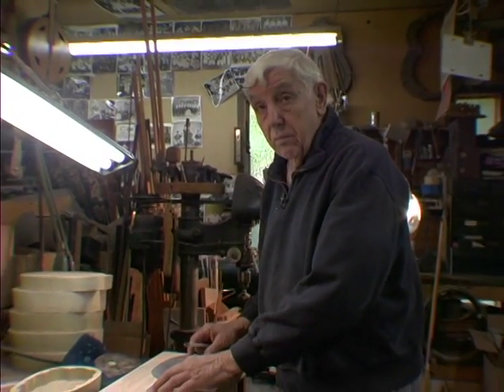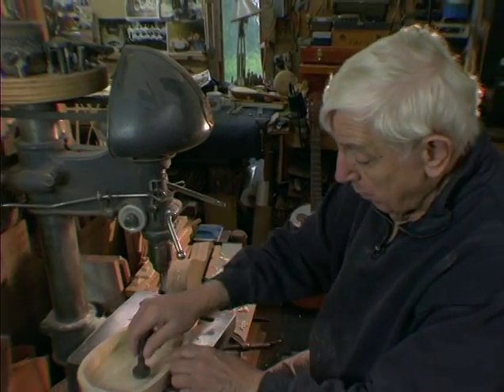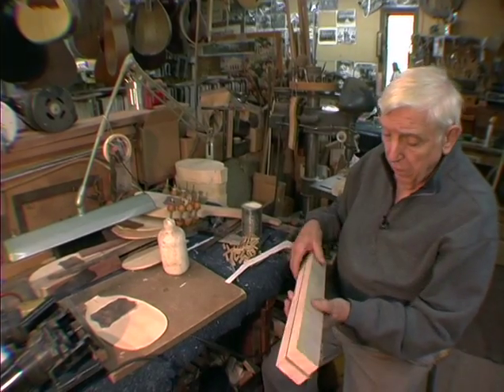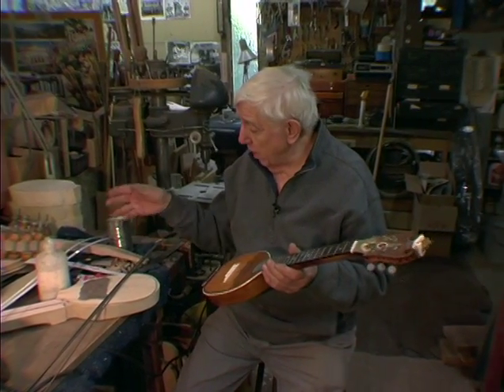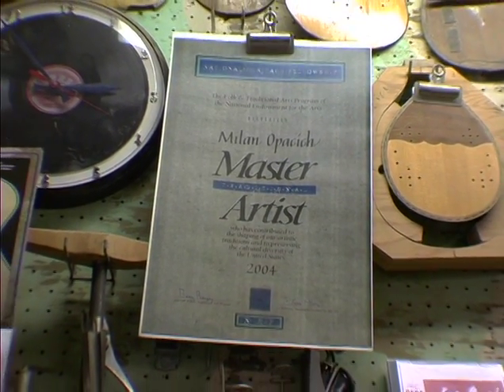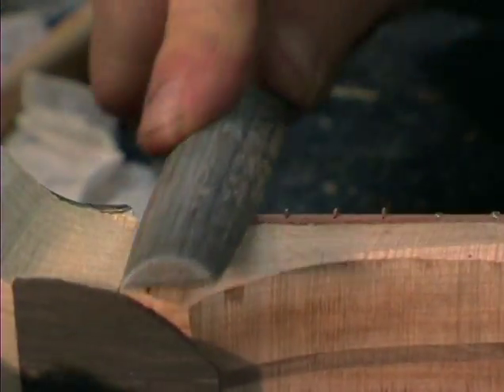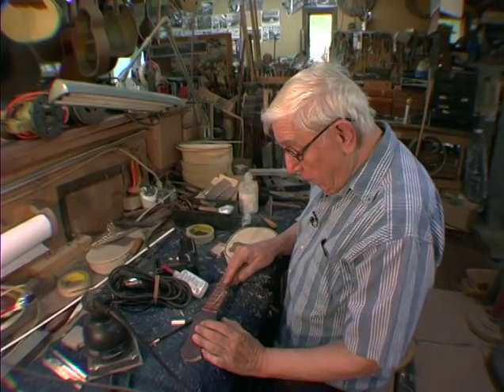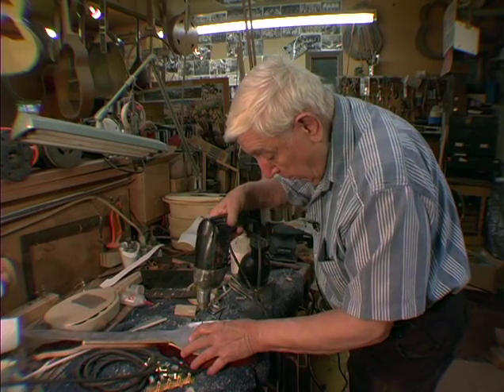Building a Prima with Milan (Milan Opacich, National Heritage Fellow)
TAI learned that Milan Opacich, tamburitza musician and luthier passed away Monday morning (January 21, 2013) at his home in Schererville, Indiana. Many folklorists who worked in Indiana will be familiar with his work. He was a key collaborator in the Gary Project and was featured by Richard Dorson in his classic Land of the Millrats.  A highly respected musician and luthier in the Calumet Region and beyond, he was honored with a National Heritage Fellowship in 2004. The son of a Croatian mother (Roza) and a Serbian father (Mile), Milan Opacich was born in Gary, Indiana in 1928. Religious and political conflicts between Serbians and Croatians were persistent when he was growing up in the Calumet Region, which is home to one of the largest Serbo-Croatian communities in the United States. His blended heritage positioned Milan on the cultural boundary between both communities, where his family bore the brunt of ethnic and religious prejudice. His mother was not allowed to worship with the Croatian Catholics, because she had married a Serbian. His father chose not to worship at the Serbian Orthodox Church, because they did not accept Milan’s mother. While religious and ethnic differences divided his community, Milan used music, art, and stories to bring together his family and friends and combat the discrimination that he faced.

Living within this large enclave of South Slavic immigrants, Milan heard the music of tamburitza orchestras playing at neighborhood gatherings. Tambura and gusles leaned in corners of living rooms or hung on walls as symbols of national and ethnic identity. At around four years of age, he remembered playing with an old prima at the house of a Gary couple, until its owner scolded him. The tambura was musically, materially, and symbolically a persistent part of his early life. Though he grew up during the Depression, Milan’s parents encouraged his interest in music and building instruments. He recalled,

    So my dad, (who was quite a craftsman in his own right) fashioned me a prima out of plywood and strung it up with rubber bands.  And I watched this whole procedure. And I think somewhere in the back of my mind, he created this desire for me to be able to do this.

In addition to the tamburitza music he heard at community gatherings, country music flowed into his home from Chicago radio stations. By eighteen, he had taught himself to play guitar, and formed a country band called the Opossum Holler Ramblers, which featured four youths playing guitars, electric mandolin, and washtub bass. In addition to his interest in country music, Milan started a tamburitza band called the Continentals, which employed a mix of experienced Serbian, Croatian and Irish musicians. The eclectic band “played music of all nationalities, pop tunes, even a few country songs.” Milan liked playing tamburitza; while clSlide13ub owners usually paid the country band in beer, the tamburitza musicians were tipped well by listeners who wanted to hear music that reflected their ethnic and national identities.  For more than fifty years, Milan played tamburitza music, much of it with the ethnically diverse Drina Orchestra, which provided music at social clubs, weddings and festivals throughout the Chicago-land area. When Milan retired from the orchestra in 2006, the band was still ethnically blended: three of his bandmates had Serbian fathers and three had Croatian fathers. Milan commented about the diversity of his group, “Only in America could this happen.”  Through choosing a varied repertoire of songs and assembling an ethnically mixed band, Milan worked for decades to heal his community, while still embracing his Serbo-Croatian identity through tamburitza.

Milan’s story is the story of the power of the arts to overcome life’s hardships. His instruments have been exhibited at both the Renwick Gallery of tOpacich-imagepodcast2he Smithsonian Institution and at the Roy Acuff Museum. In 2002 he was named to the Tamburitza Association of America Hall of Fame. In 2004, he was recognized by the National Endowment for the Arts as a National Heritage Fellow; he was Indiana’s only living recipient of this prestigious award. In 1976 and 2007 he was an invited artist to the Smithsonian Folklife Festival. Again in 2012, he was scheduled to demonstrate at the Smithsonian, but due to health related issues was unable to attend. Milan Opacich will be missed by many. He is survived by his wife Roz and daughter Karen Opacich.